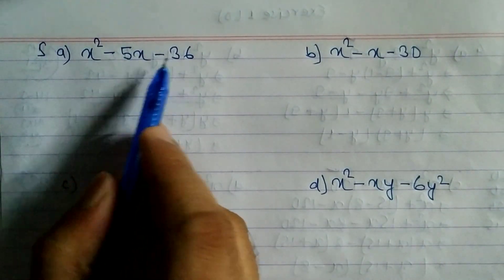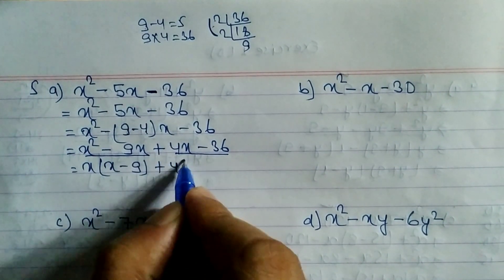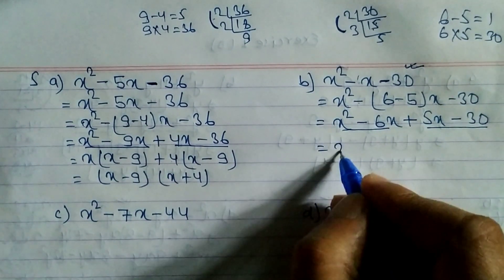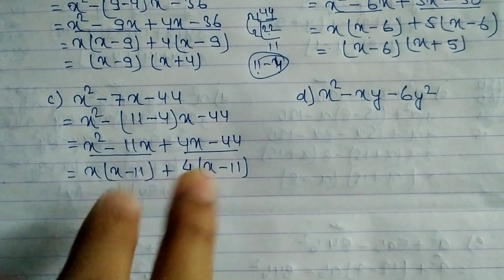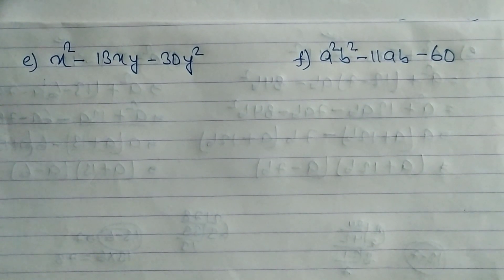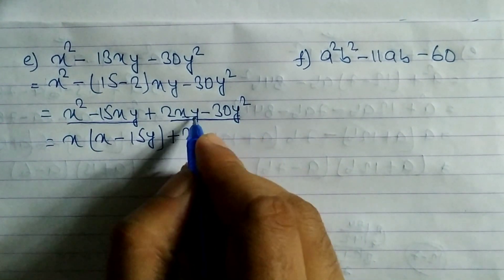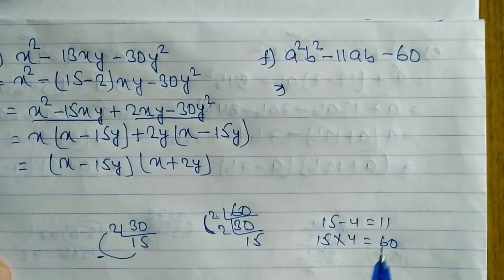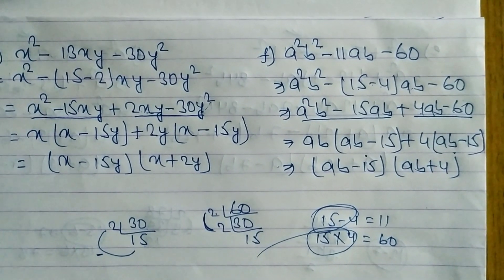Factorization || Factorization of Algebraic Expressions || Factorize Algebraic Expressions || Factor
Factorization
Factor
mindyourchoices
factorization of algebraic expressions
Factorization
factorisation of quadratic expressions
factorising algebraic expressions
factorising quadratics
factorisation
factorisation of quadratic polynomial
how to factor polynomials
factorization
factorization method
factorization of quadratic equation
factorization of polynomials
factorization of polynomials class 9
factorize completely